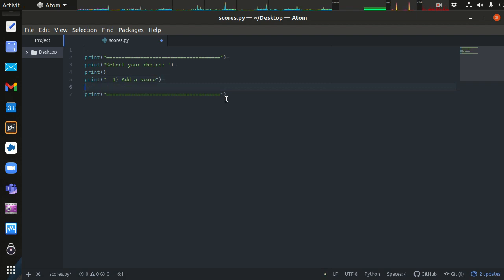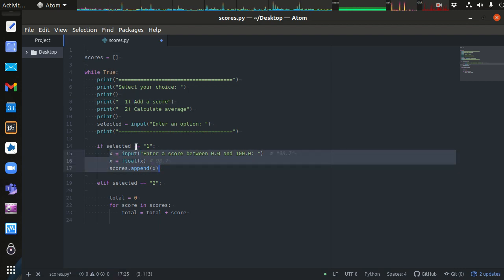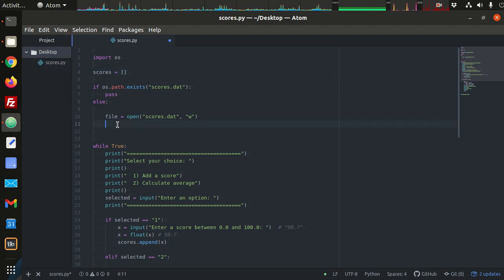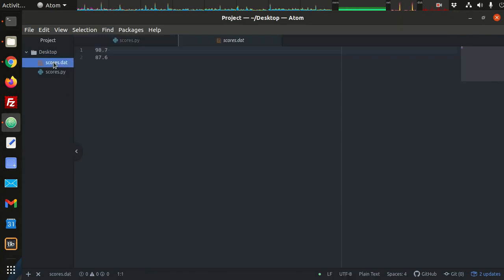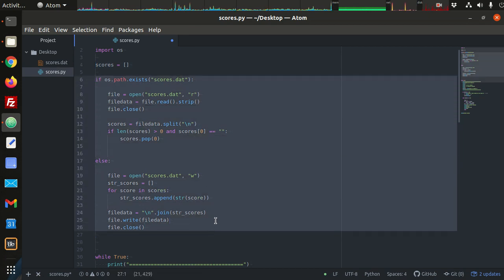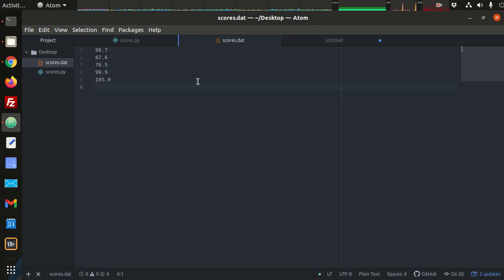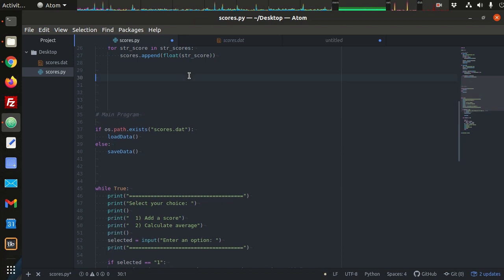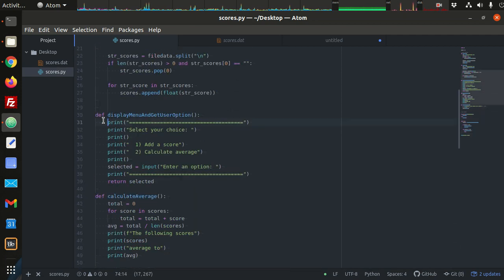Data Stores Part 1 - Homogeneous Collections and Program State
Using a simple file-based data store to store program state.  The data being stored is homogeneous (same type of data in each record).